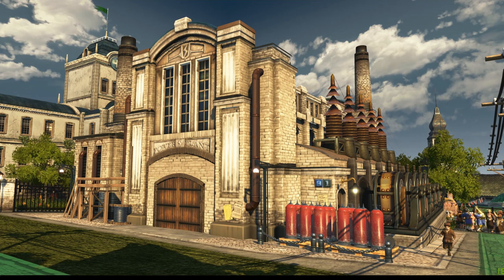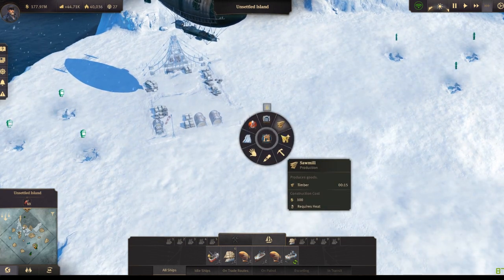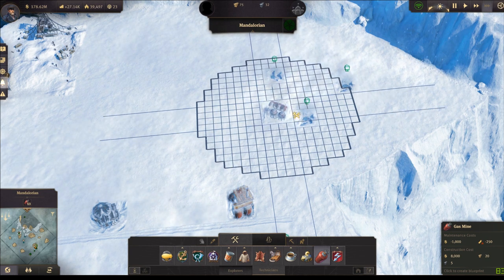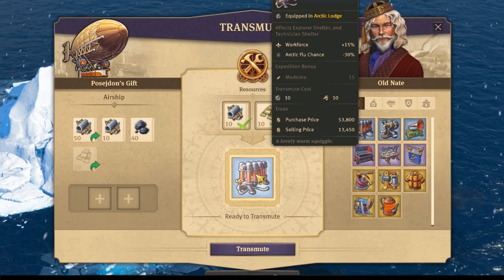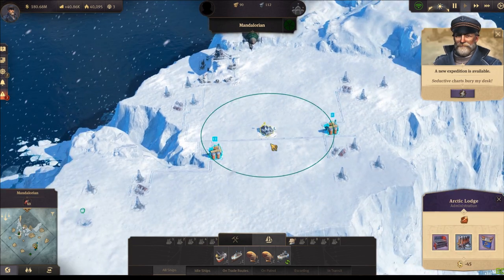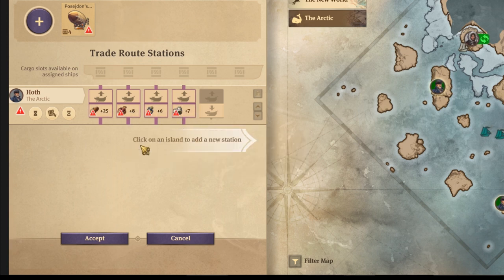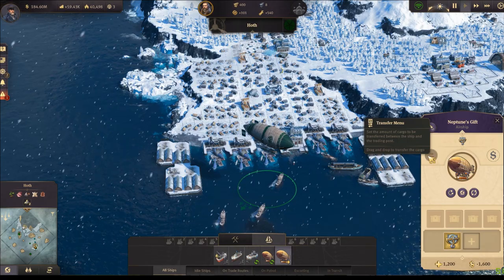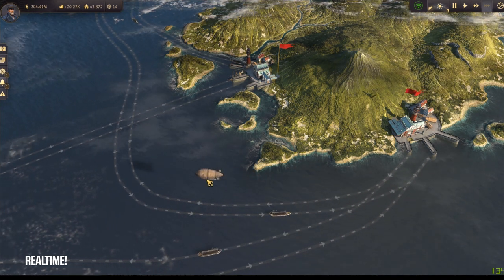Anno 1800 - The Arctic Guide Part 2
Hey Whats Up Everybody! IT is time for Arctic Guide Part 2!

We Gonna go through How to supply and develop City on the Iceberg! I'm gonna show you how to make correct city design and how to optimize it later on to use lowest possible amount of supplies! What more I will show you how to create 2nd Outpost "City" on the 2nd Iceberg which have weird design!

So after this tutorial you will be able to create Gas in just minutes :D and I am talking about big numbers and tons of GAS ! :D

Thanks a lot for your support! Stay Healthy and have fun!! :)